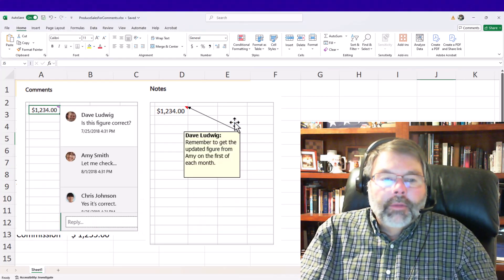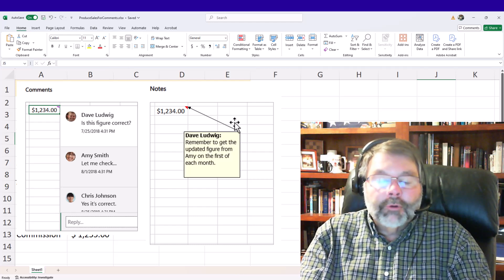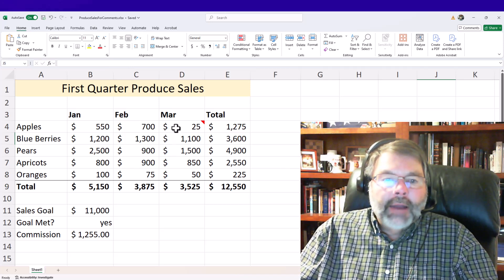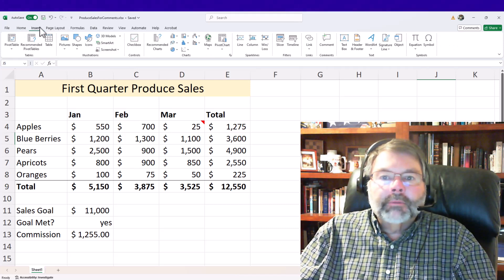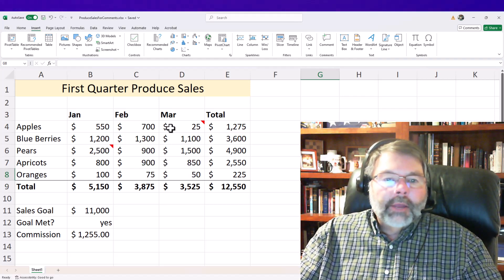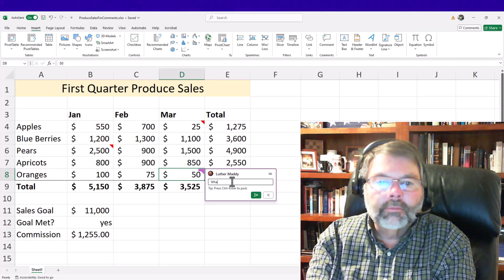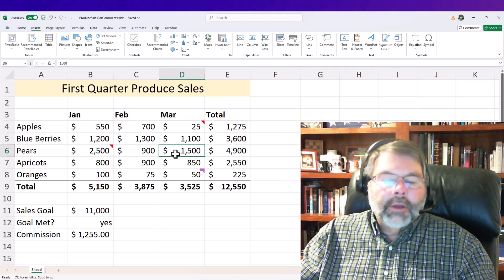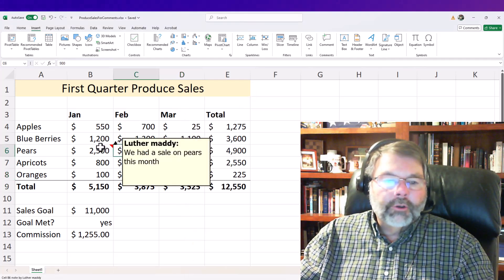Microsoft Excel: Insert comments and notes in cells - how and why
In this video, Luther Maddy Ph.D. explains the difference between comments and notes and shows how to insert both into worksheet cells in Excel. He also shows how to edit and delete them.  Step-by-step instructions and other free resources are available